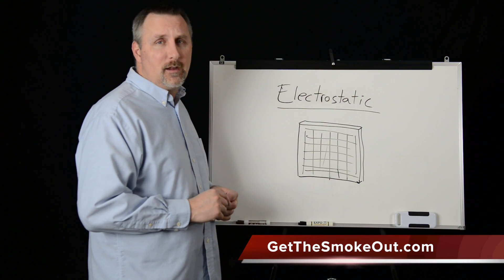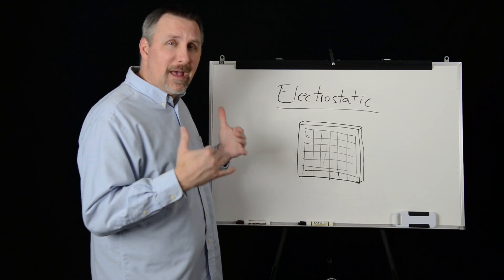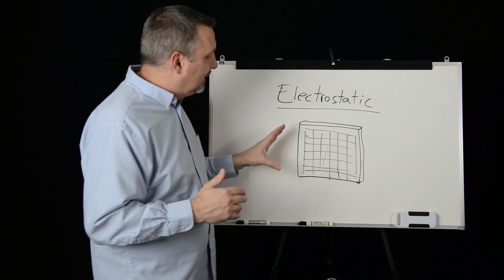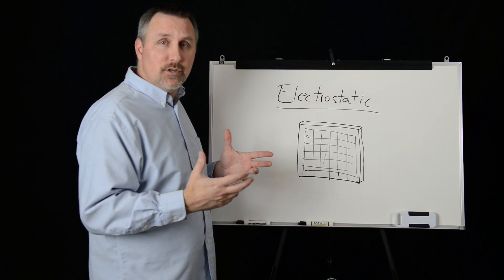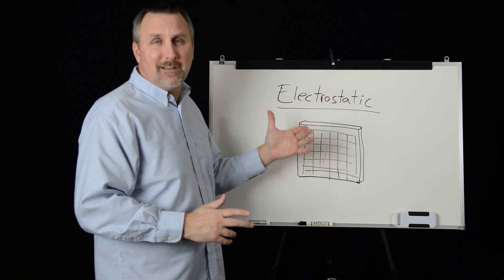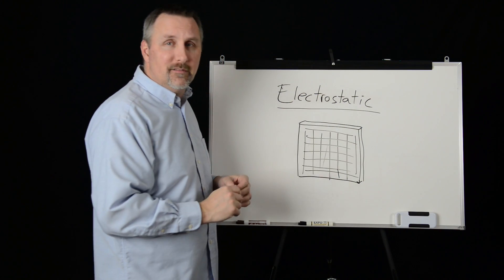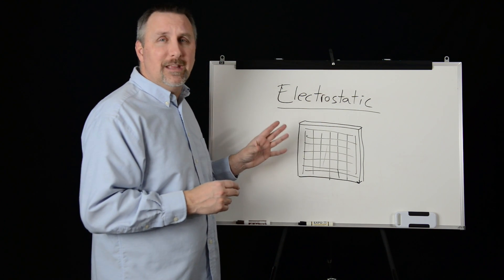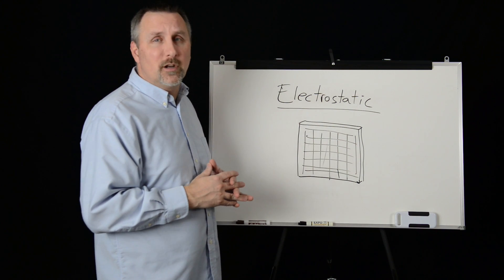Electrostatic Smoke Eaters and Air Purifiers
Electrostatic smoke eaters and air purifiers are not the ideal way to capture smoke. The way they work is that the smoke is sucked into the machine and captured by a static charge. This is not the best because it simply doesn't capture much of the smoke.

Our filter media smoke eaters do a much better job of capturing particles and odors than any electrostatic machine.